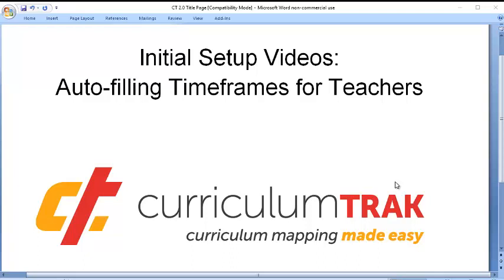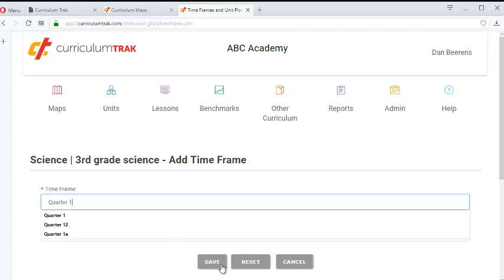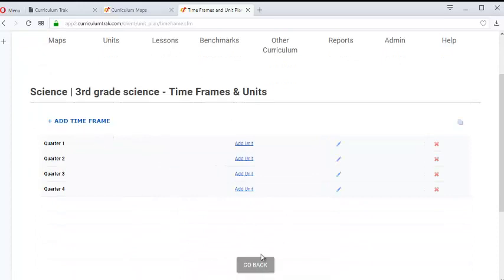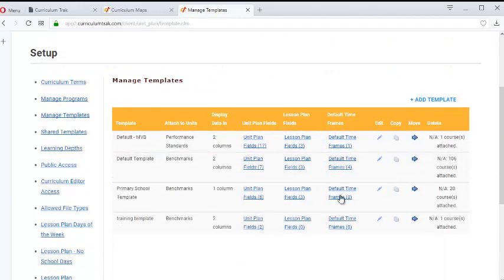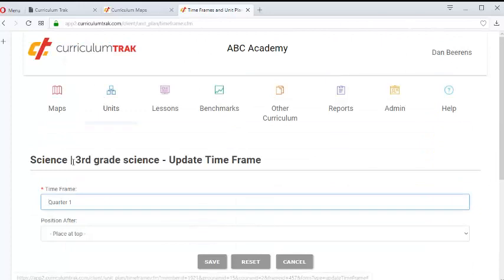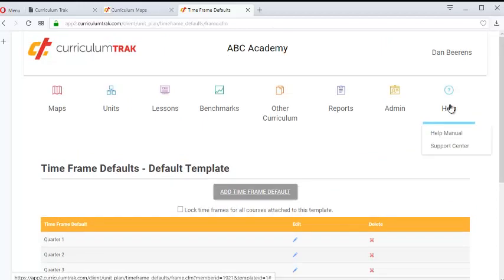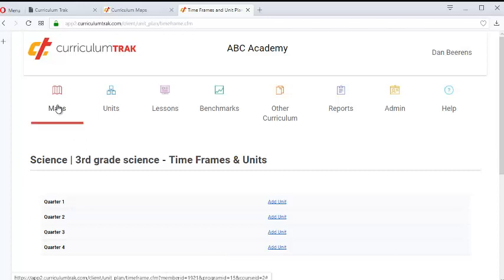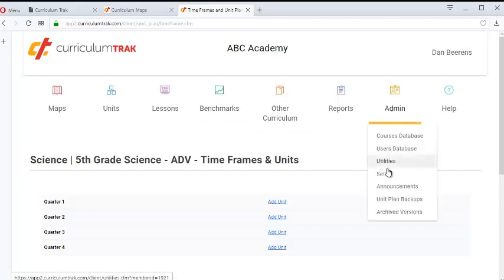Setup Video - Auto-filling Timeframes for Teachers